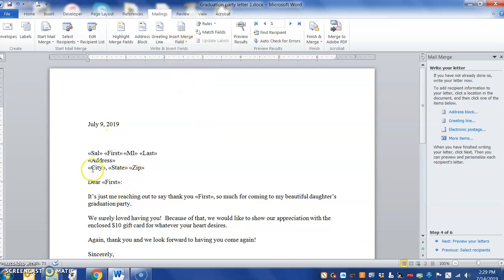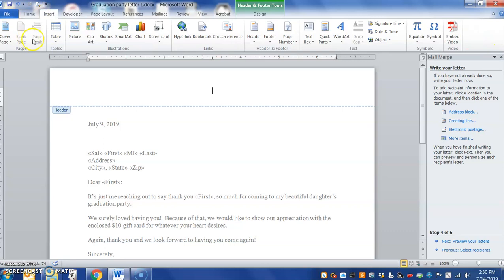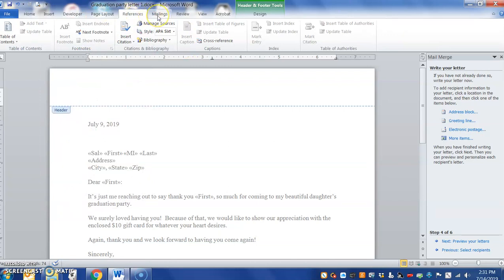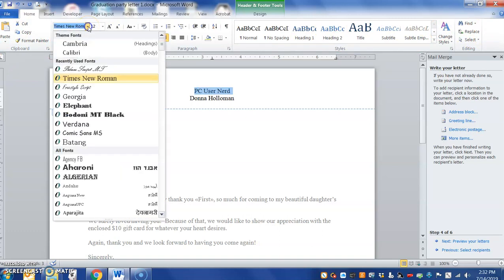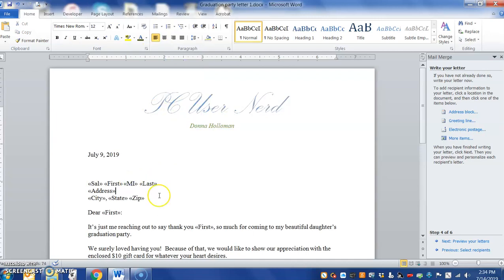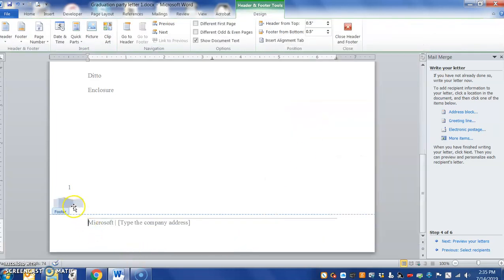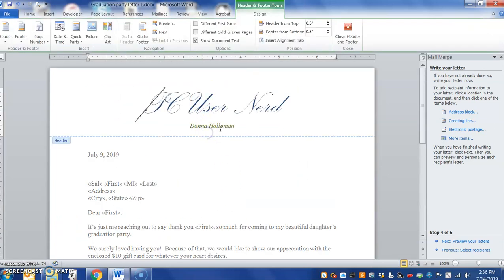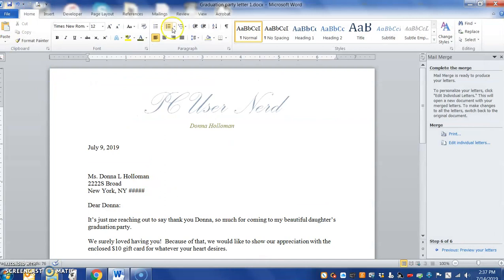Adding Letterhead to a Mail Merge Document - MS Word Tutorial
A continuation to a 3 part series, how to mail merge a document.
In this episode, I show how to add letterhead to a document.

Donna L. Holloman, the PC User Nerd since 1979, after graduating from a local college with her 1st associates degree, has had her many, and I mean many, ups and downs when learning how to use her own personal computer (PC).  From first typing lessons (another story), she finally embraced technology.  After becoming better at utilizing Microsoft software products like Word, Excel, Outlook, PowerPoint, Publisher, OneNote, Access, the Internet, and many other software tech packages, she is sharing her personal style of tech navigation know-how with you, the way she does it, in her own personal perspective.

Donna loves using her PC, however she is far from a technology specialist, by any means, but understands her way around software technology, at least Microsoft Windows 7, 10 and other software packages including some mobile phone applications (apps).  She often receives questions like, “how do I do a mail merge in Microsoft Word, or how do I email message an invite to all my friends of my event?  How do I create my own invoice and receipts for some of the pies I sell?  How do I save a file, and where to find it?” and more!

These and many more easy PC user techniques, she can show you how to accomplish small tasks from your PC and/or laptop.

Like Our Facebook Page too!  It’s a little rough around the edges, at first, until Donna learns more about navigating video applications!  Always learning.